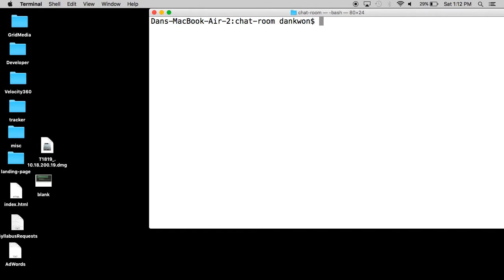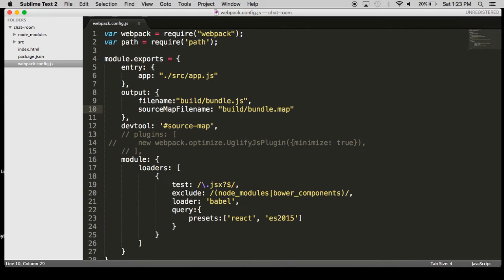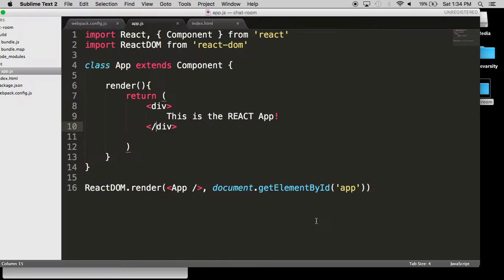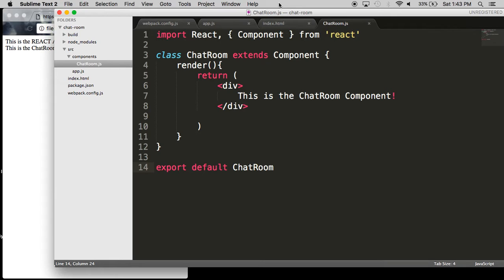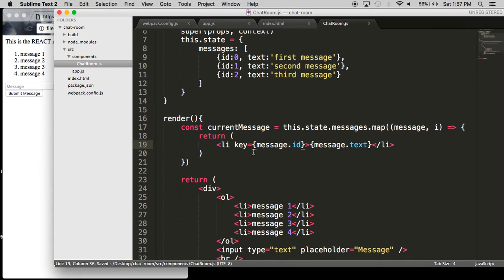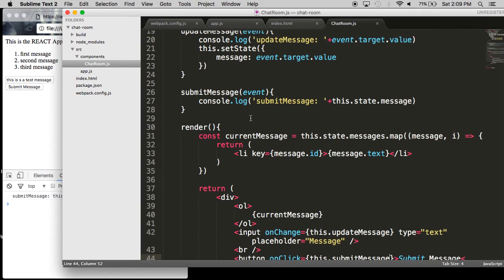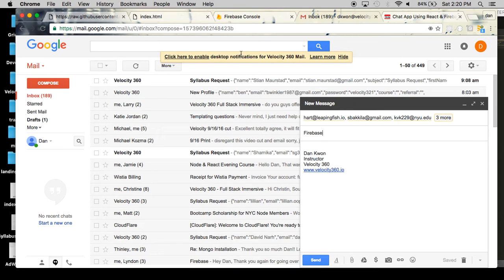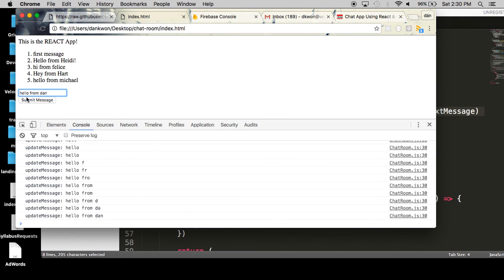Chat App With React & Firebase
This is a recording of a live demo from September 17th, 2016 where we created a simple live chat application using React and Firebase.